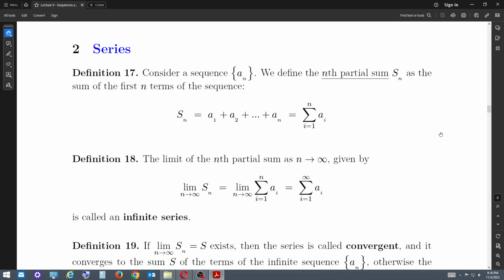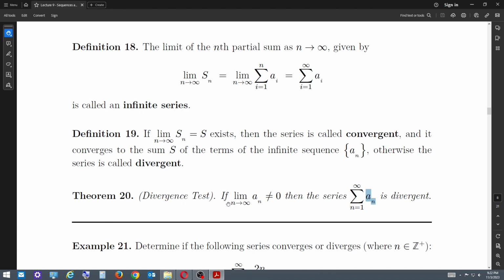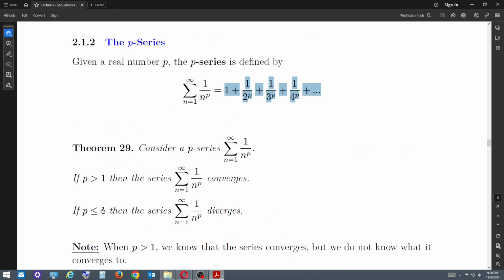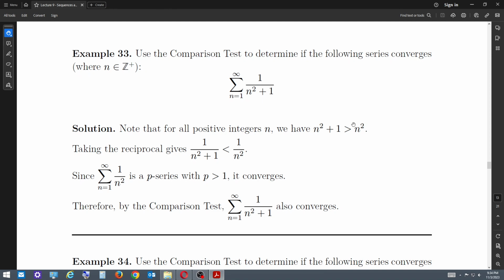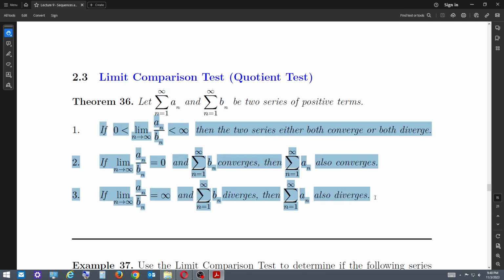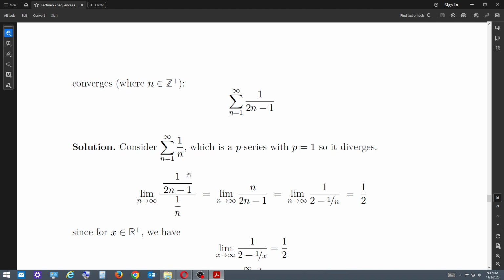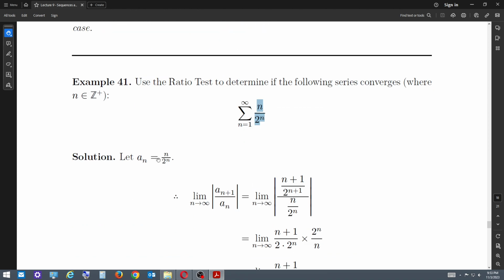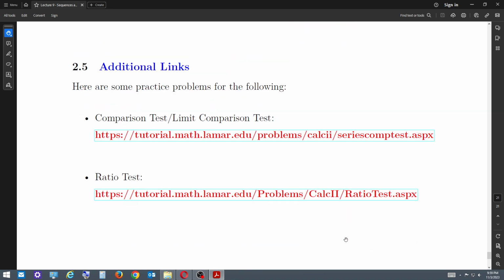Series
Here, we look at convergence test for infinite series, including the Divergence Test, Comparison Test, Limit Comparison Test, and Ratio Test.